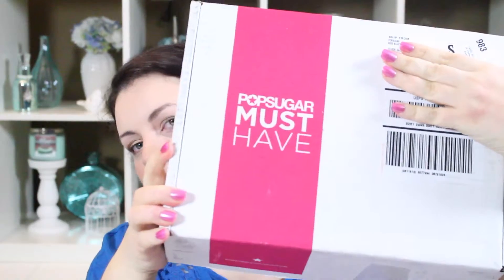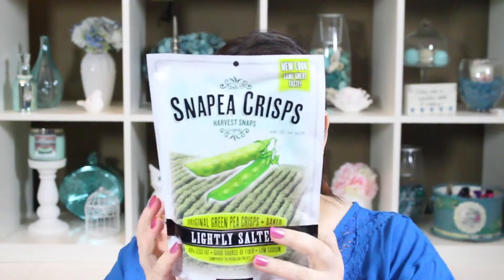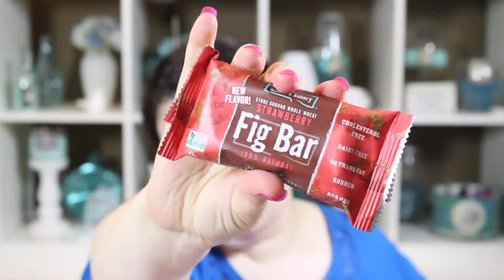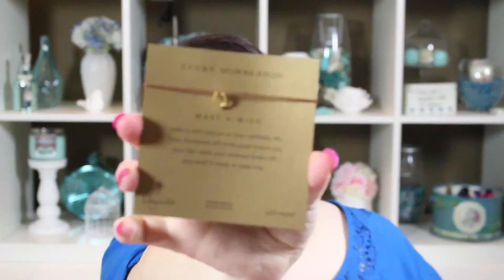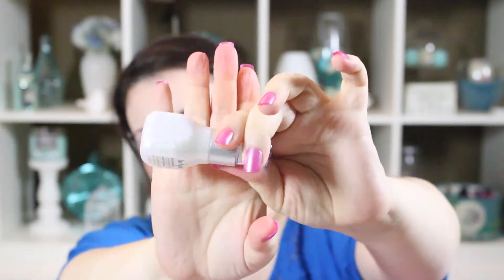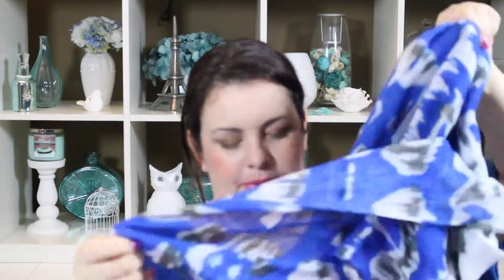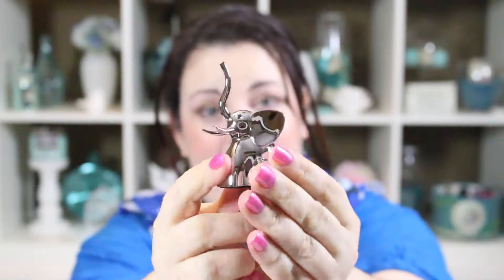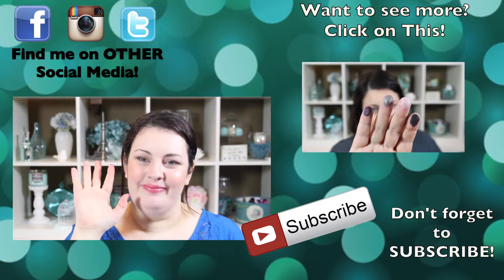Popsugar March Box 2014 - The one with a lot of food!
Hey Everyone!

  Here is my Popsugar March Box, I took a week off for personal reason but to make it up to you I'm uploading a new video every day this week, ENJOY!

USE CODE: JULEPMUSTHAVE to get your first box FREE!

GlossyBox!

Try IPSY!